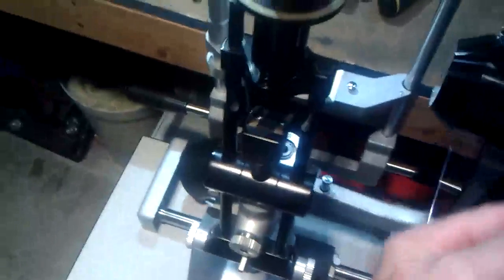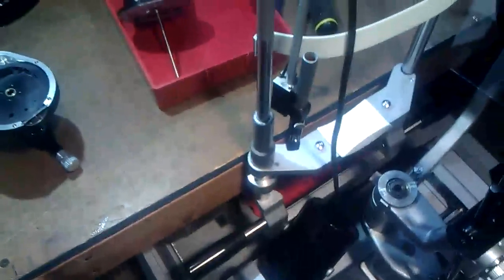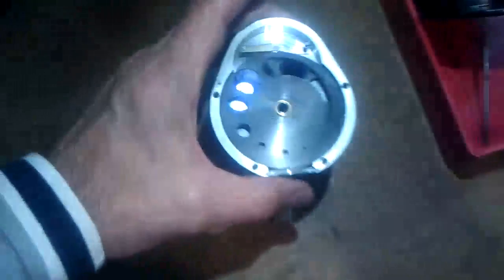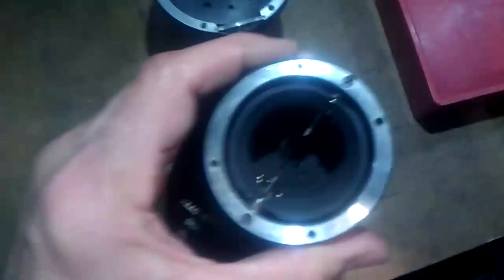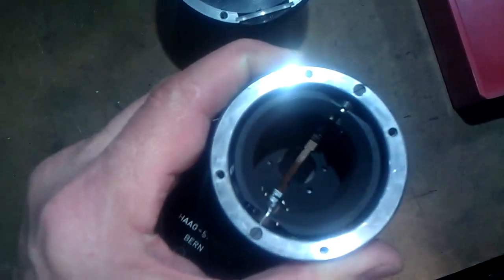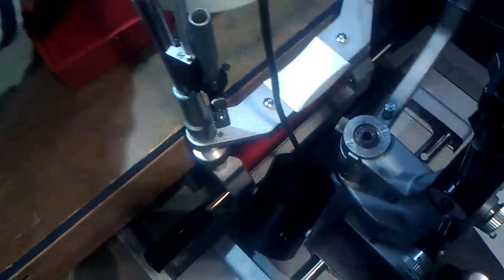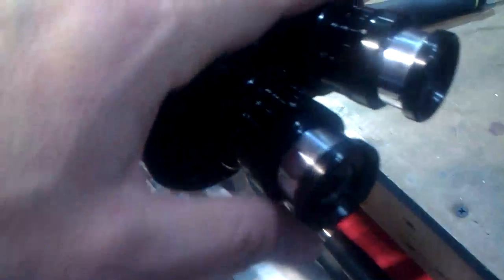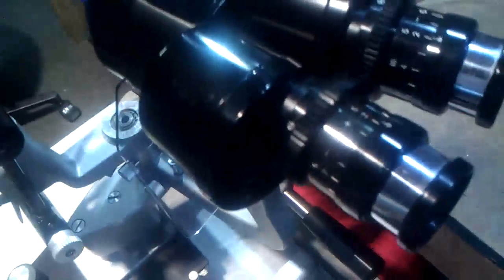Haag-Streit 900 Slit-Lamp Repair 1 of 2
Haag-Streit Slit Lamp Light Beam Alignment Repair